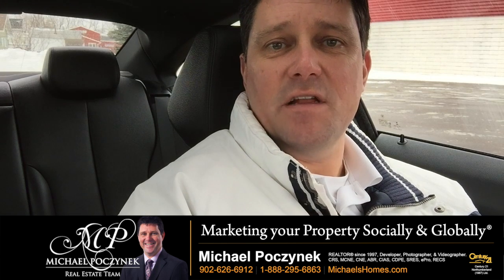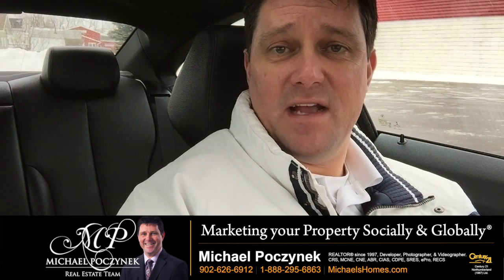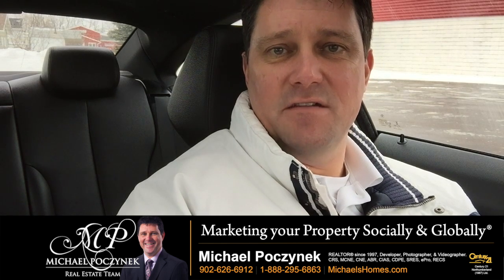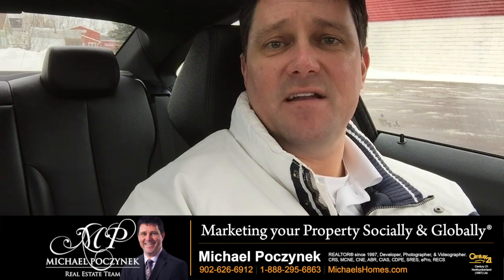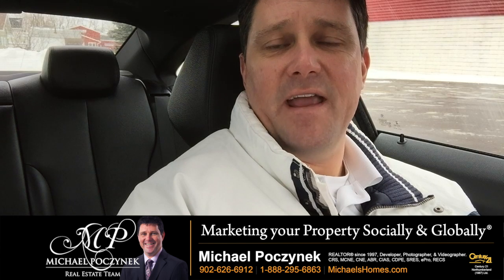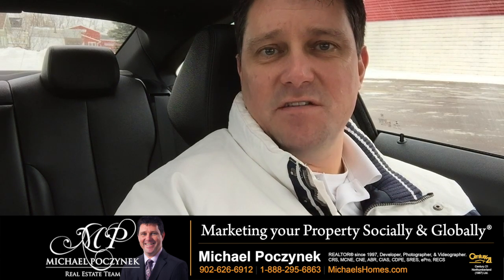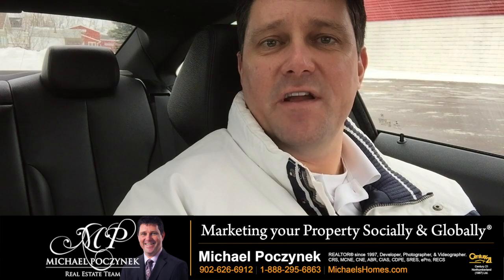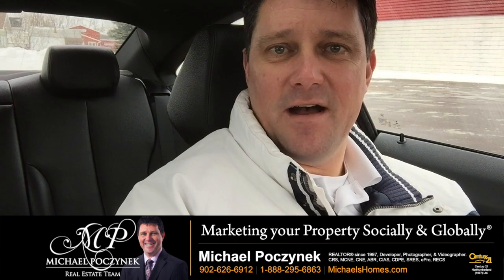PEI Real Estate Showings; Get out of the House!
When you show your Prince Edward Island Home for sale, please remove yourself from the home.